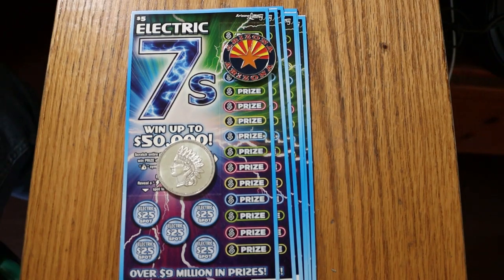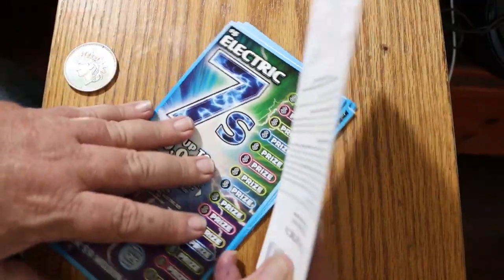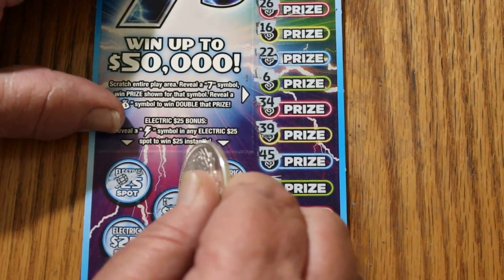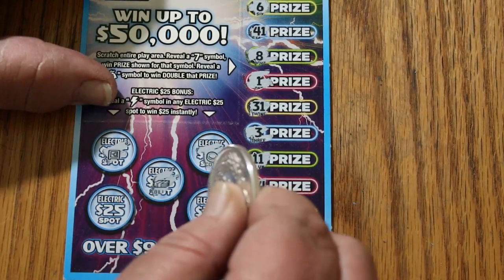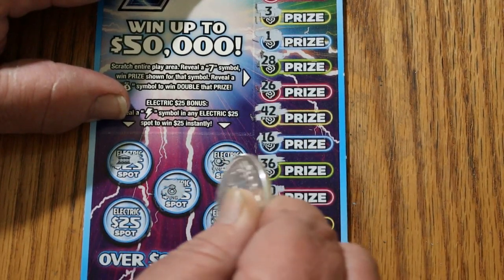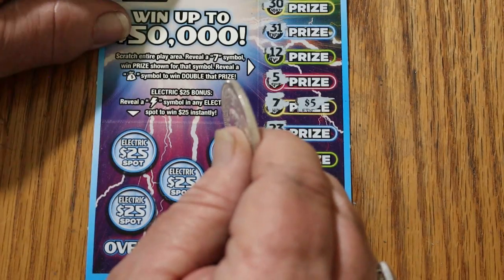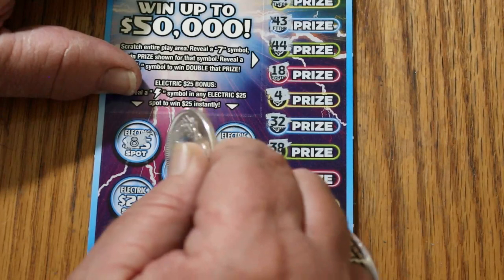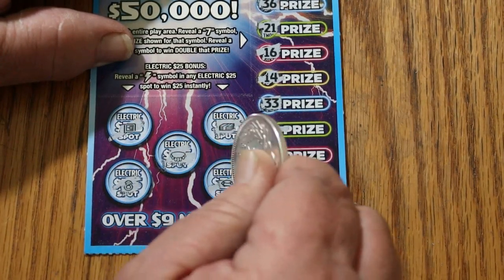Six $5 ELECTRIC 7's Scratchers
This session has left me gobsmacked! 😃